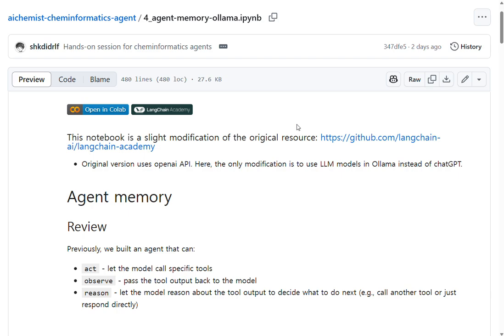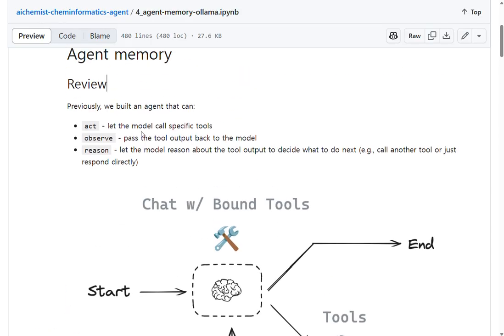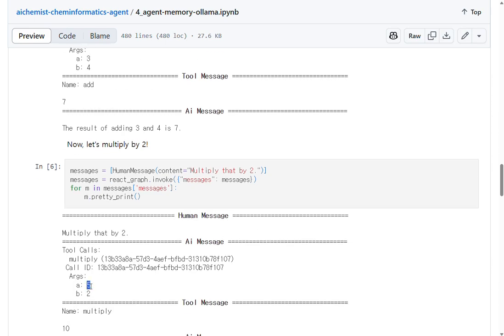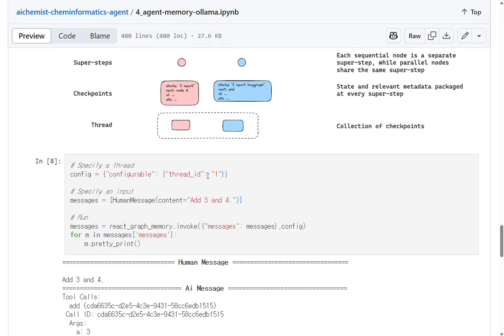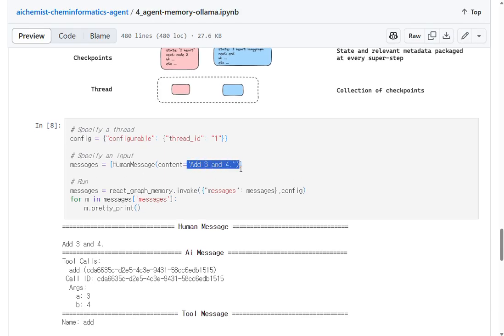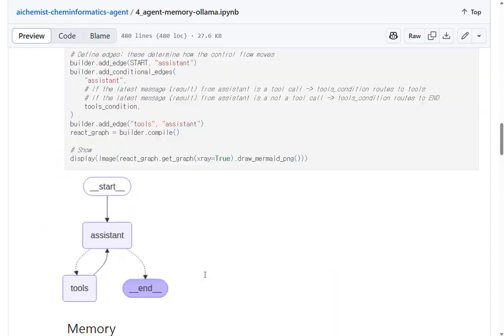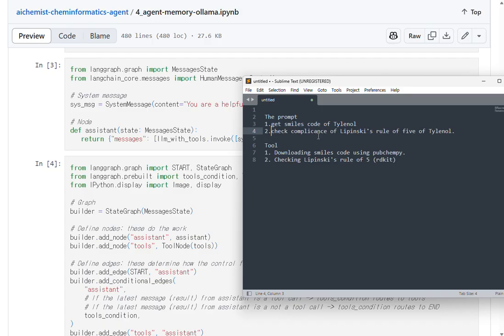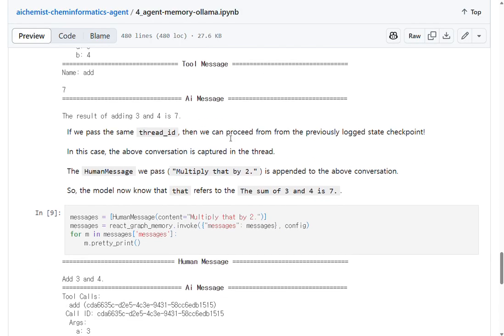11. Agent memory to maintain tool output from the previous prompts.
Agent fails to get tool output from the last prompt. Therefore, memory is required to generate the answer within the context.